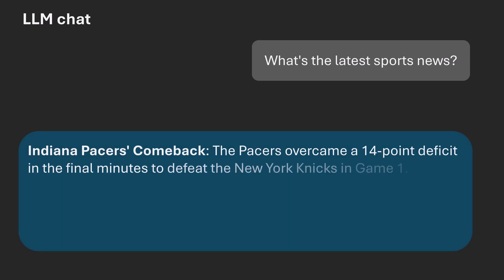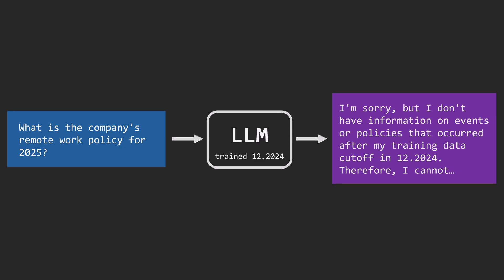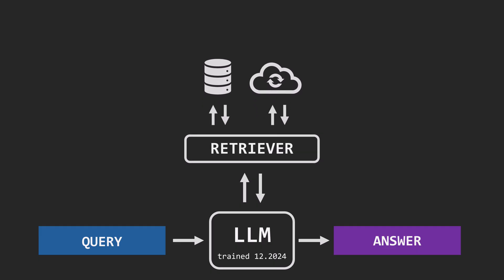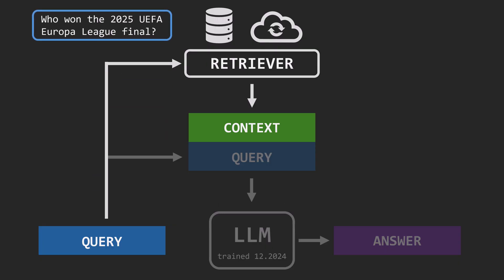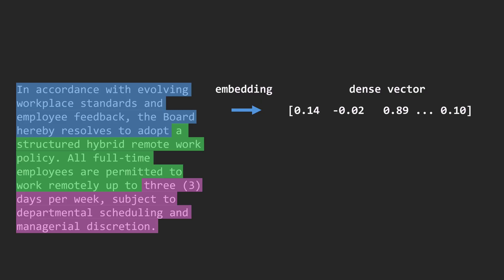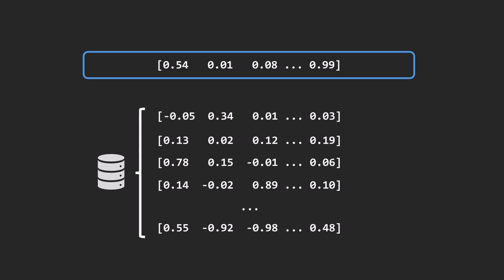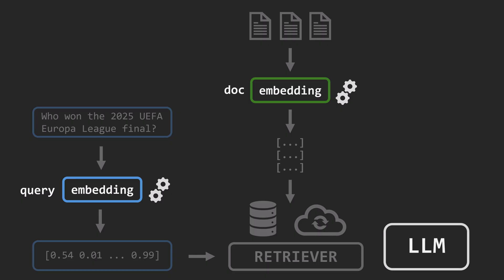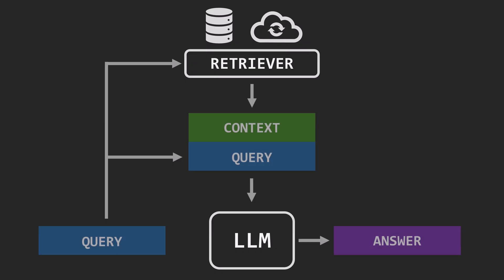RAG (Retrieval Augmented Generation) explained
🔍 How is it possible that a language model can "read the internet"?

💡 That’s the power of Retrieval-Augmented Generation (RAG) — combining the strength of language models with real-time access to external knowledge.

⚙️ In this video I present how RAG works and why it matters. Perfect for anyone curious about LLMs, vector databases, or how ChatGPT plugins and tools like LangChain actually work under the hood.

🧾 Resources & References:
- Lewis et al., "Retrieval-Augmented Generation for Knowledge-Intensive NLP Tasks", arXiv, 2020